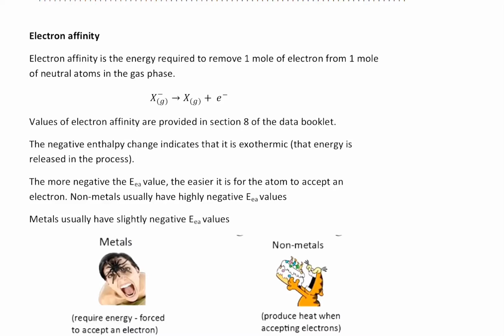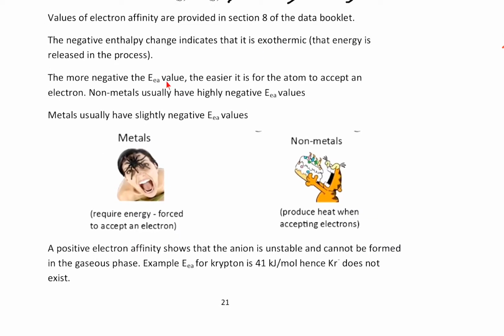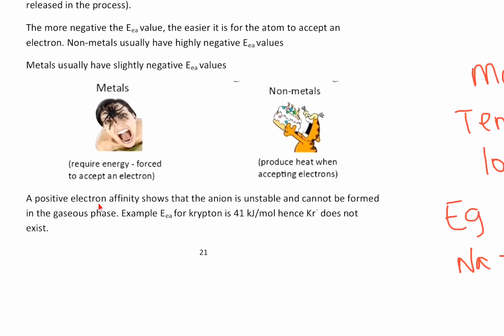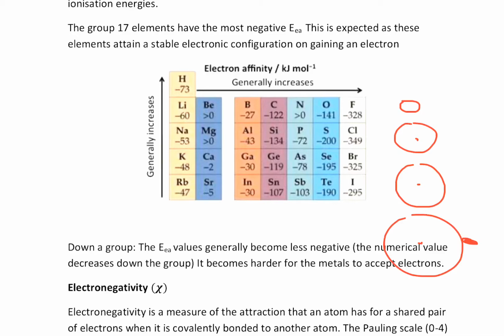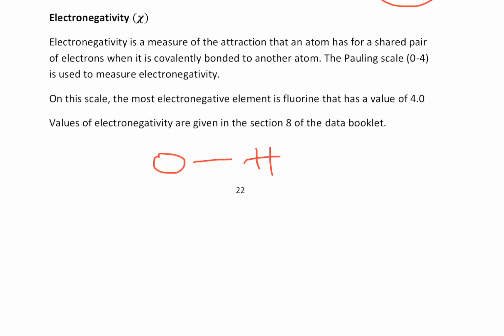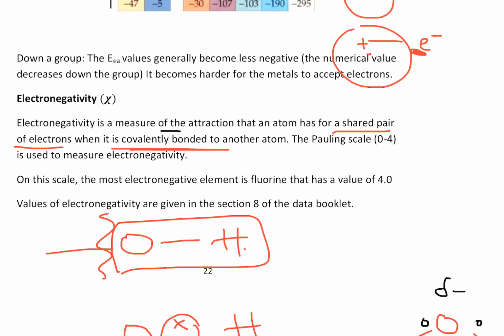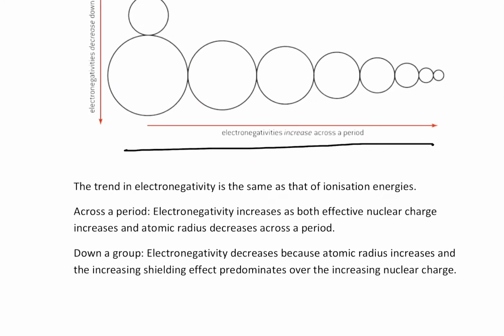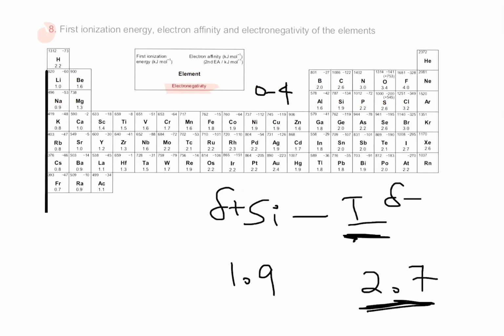IB chemistry- Unit 3.2 electron affinity and electronegativity